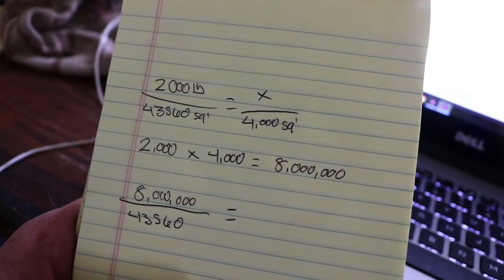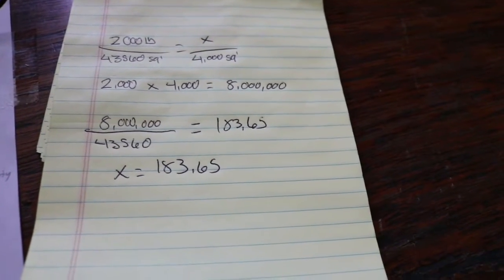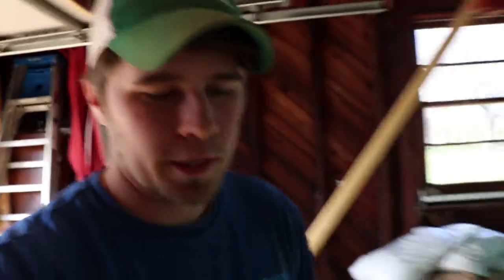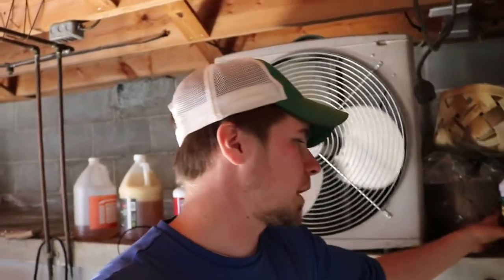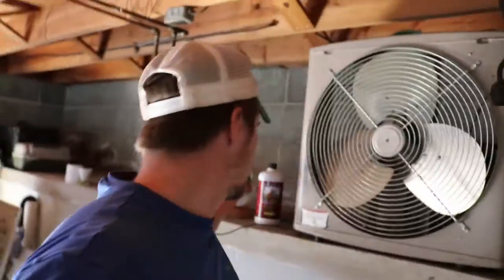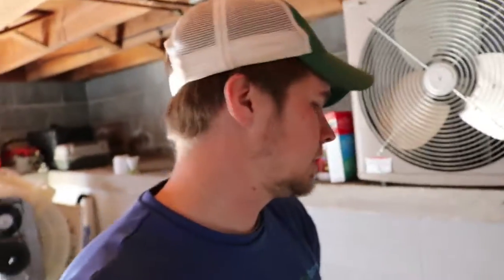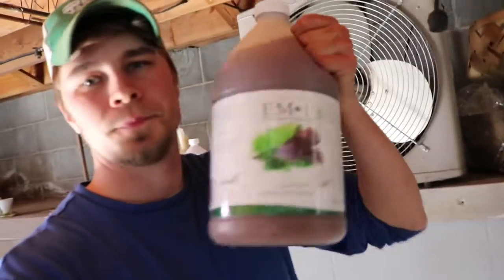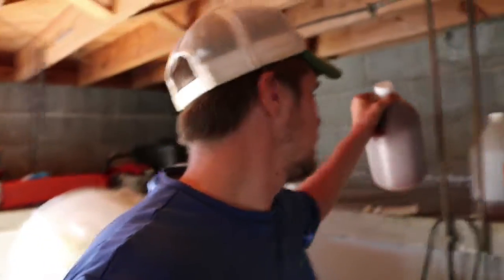Amending our Market Garden Soil AND how you can too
Showing you guys how we went about amending our soil our first year so we can get the chemistry right before we focus in on the biological part. We still manage everything biologically but we are doing a little more than adding a little fertilizer and some compost.

facebook and instagram @honeytreefarmnc